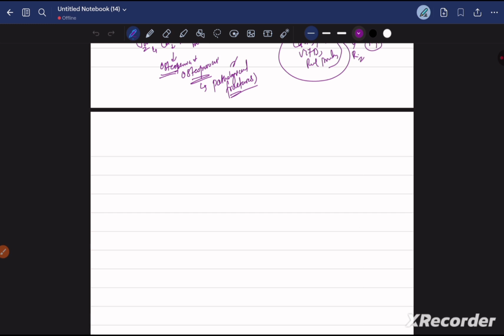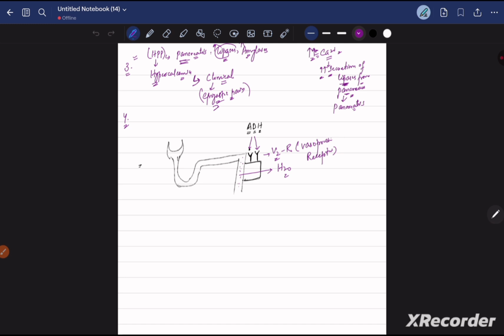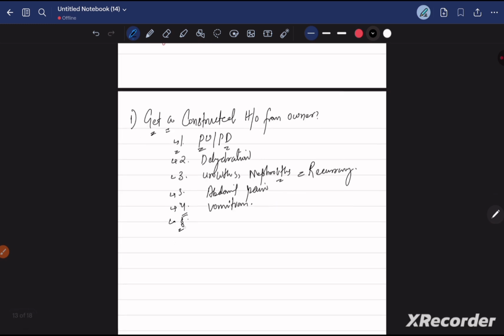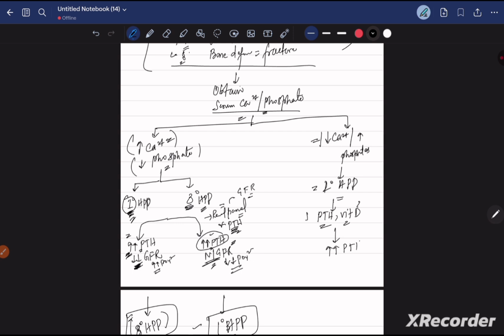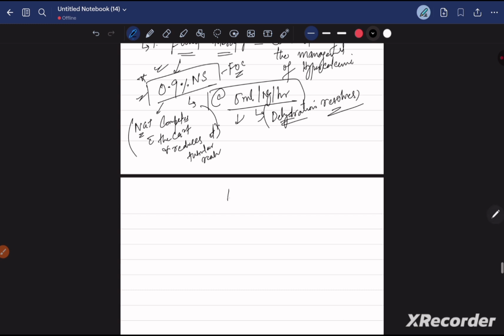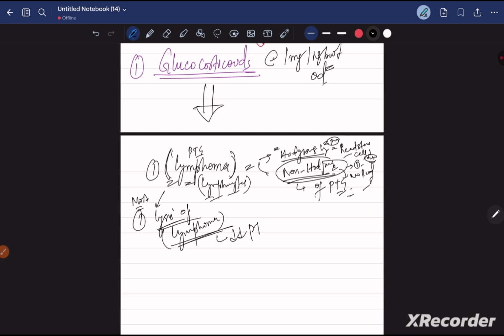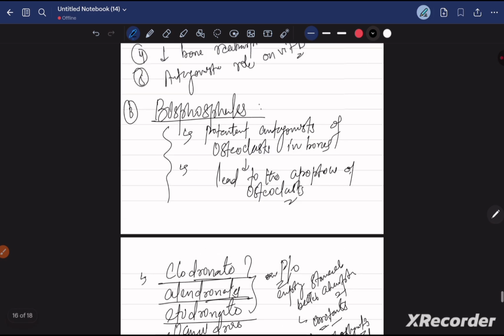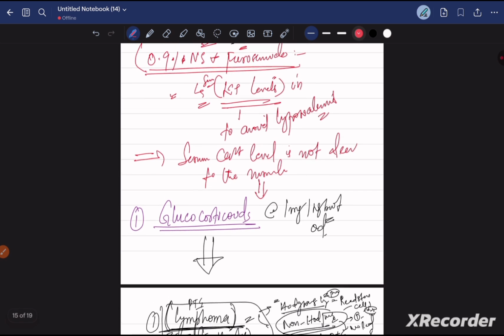27 May 2025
Hyperparathyroidism part-II#Small animal Endocrinology